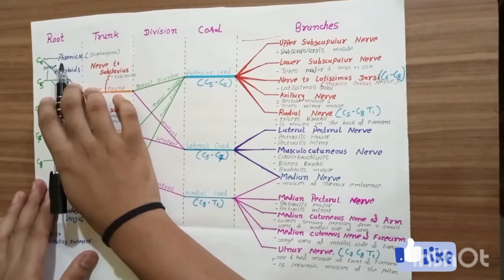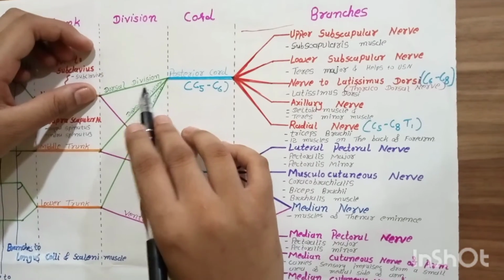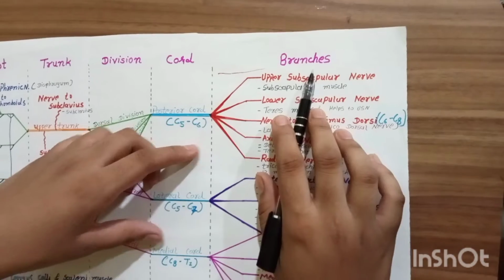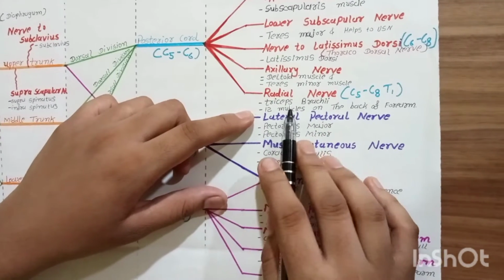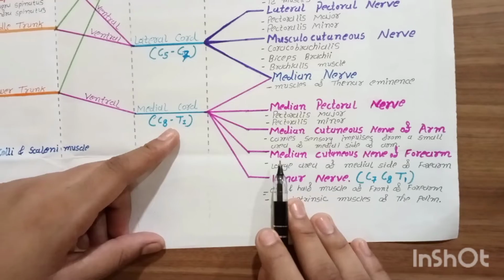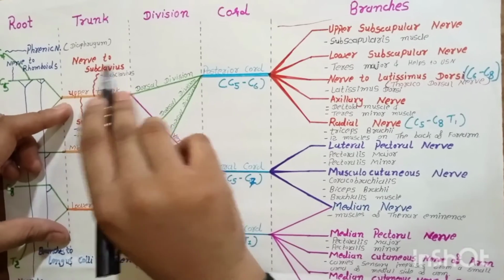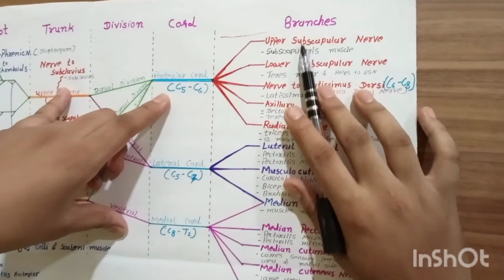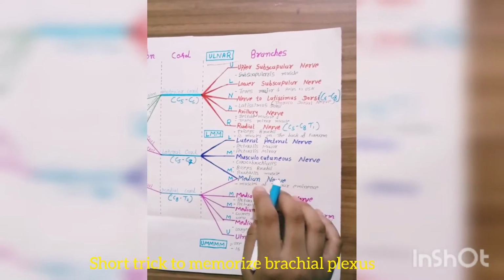Brachial plexus Anatomy || short trick to memorize brachial plexus#medicos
t & v lessons